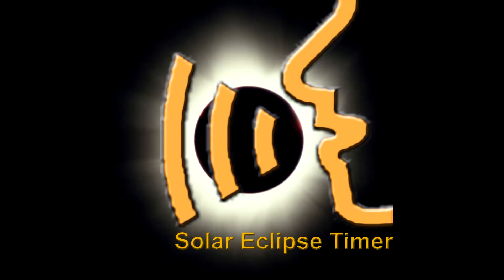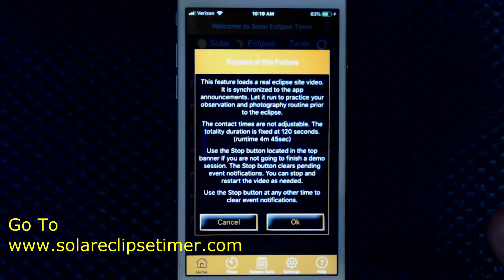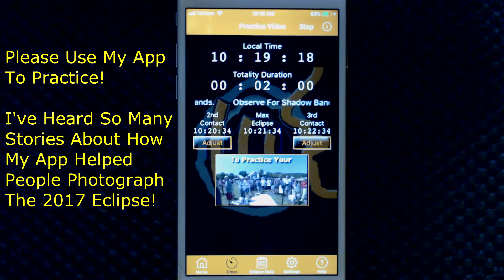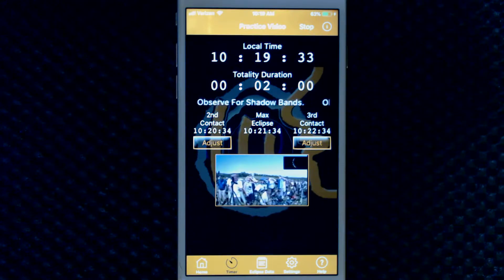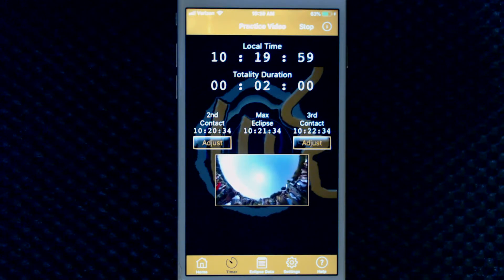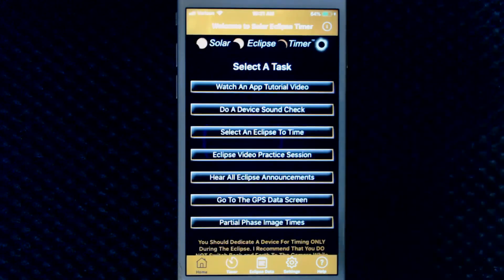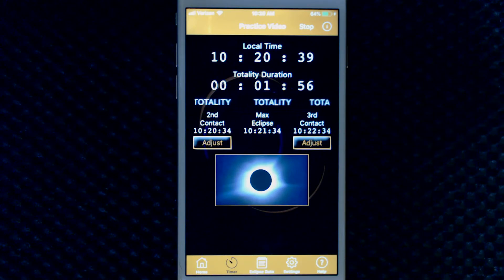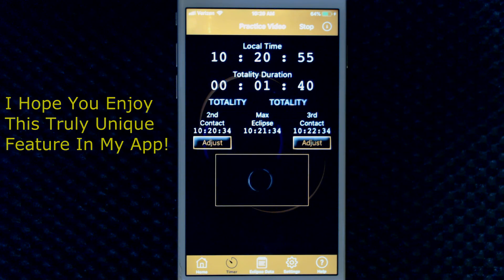You'll LOVE Practicing! - Solar Eclipse Practice Session Makes It FUN!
Two-minute video discussing the importance of solar eclipse observing practice and solar eclipse photography practice using the unique feature of the eclipse practice video in the Solar Eclipse Timer app (v4).